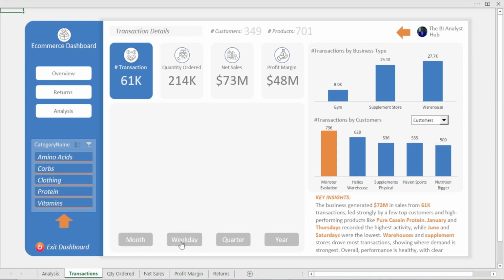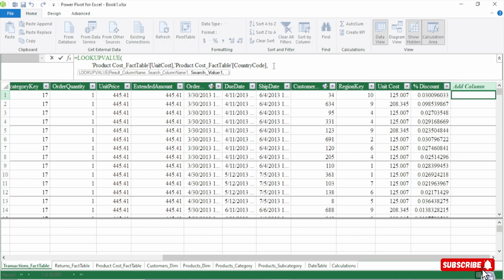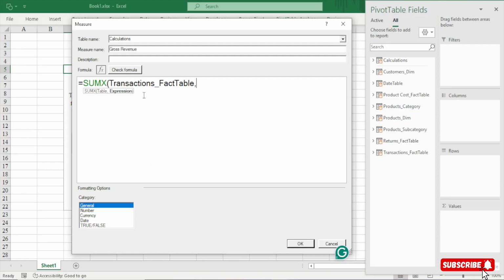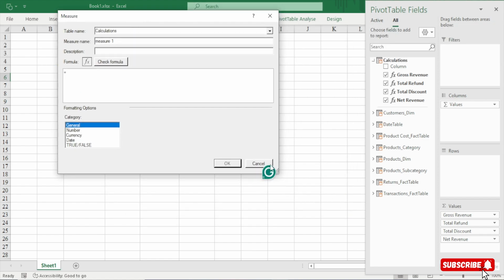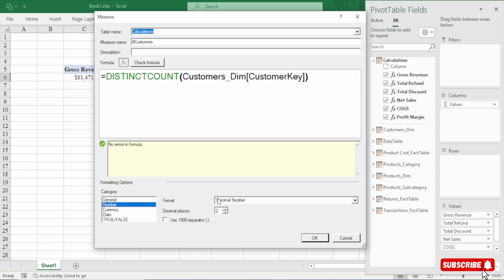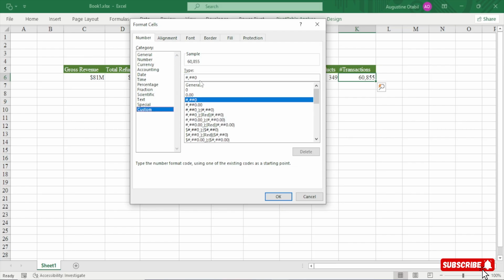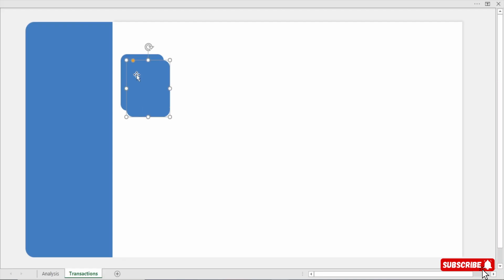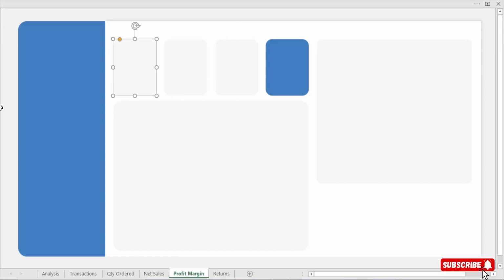Part 2: Advanced Microsoft Excel Dashboard | E-commerce Dashboard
In this tutorial, I will teach you how to build an e-commerce dashboard in Microsoft Excel.

Check the comment section for the download link to the files I used in the tutorial.